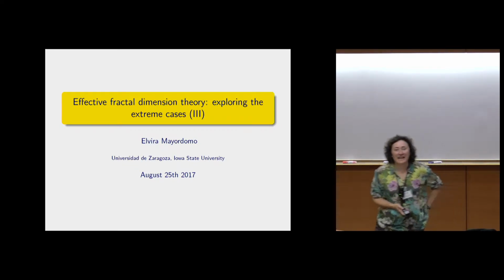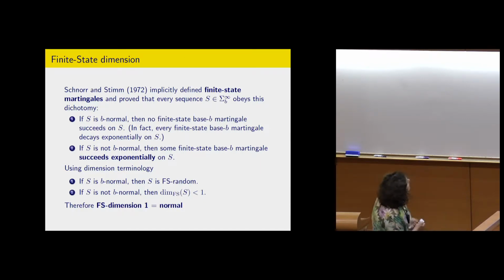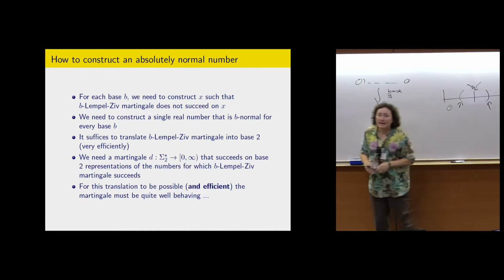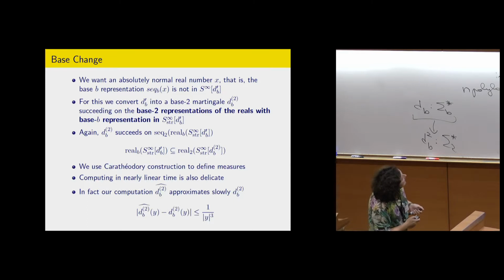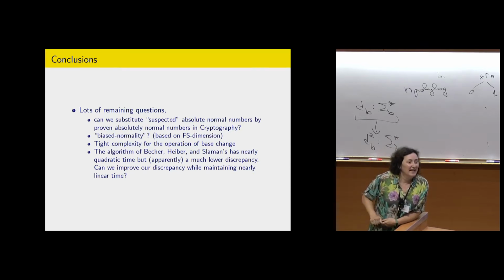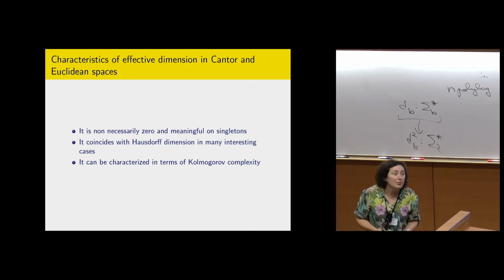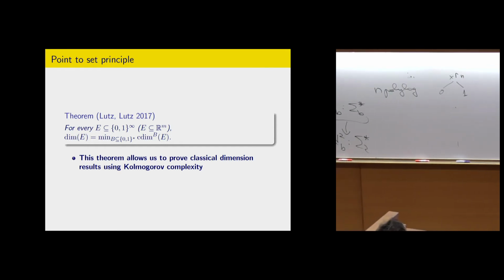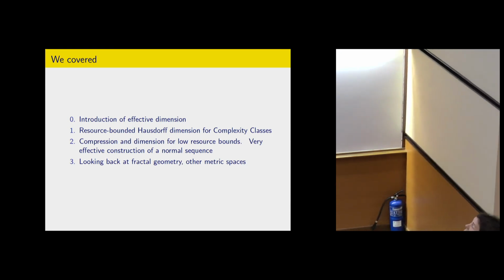Effective fractal dimension theory: exploring the extreme cases 3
Elvira Mayordomo
Universidad de Zaragoza , Spain